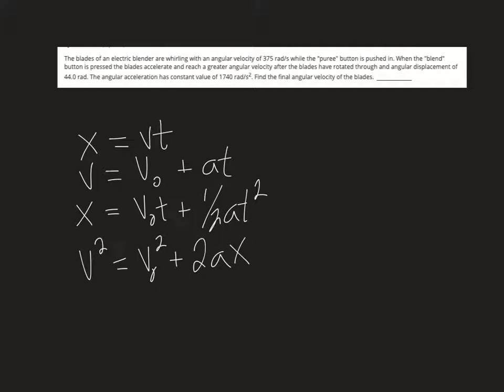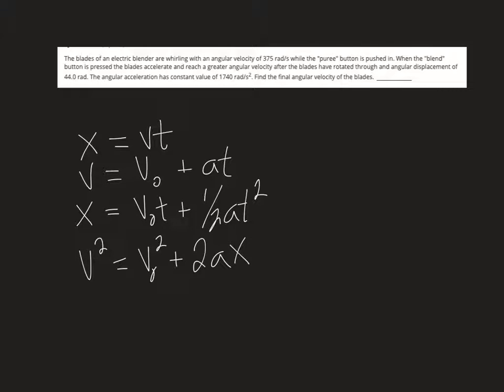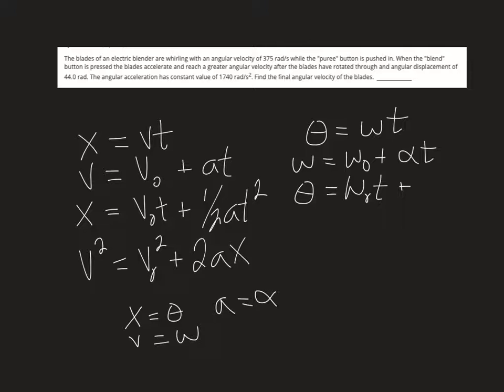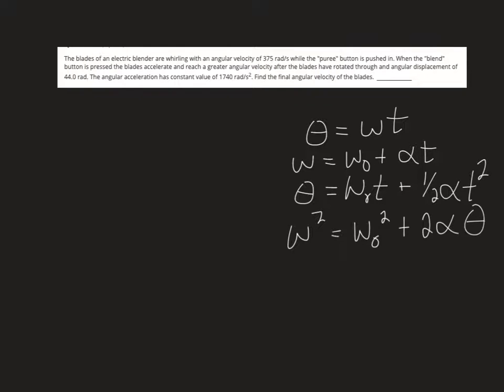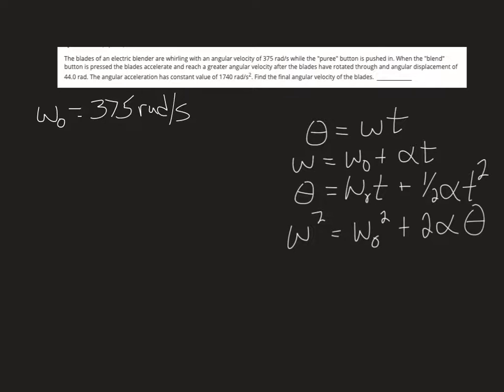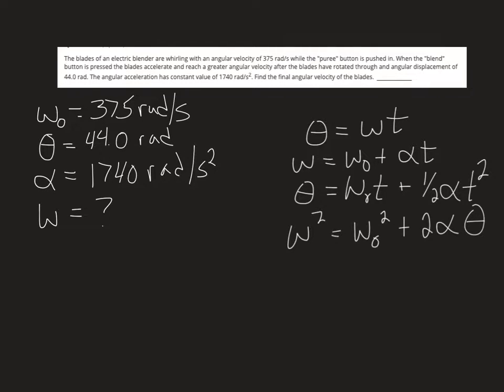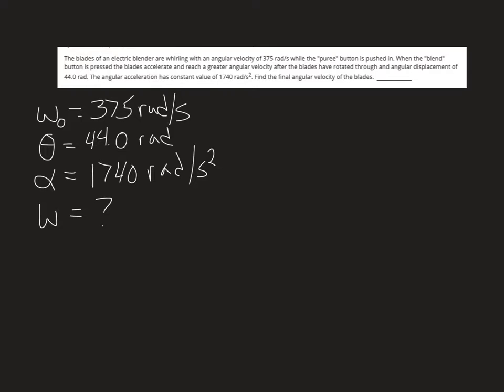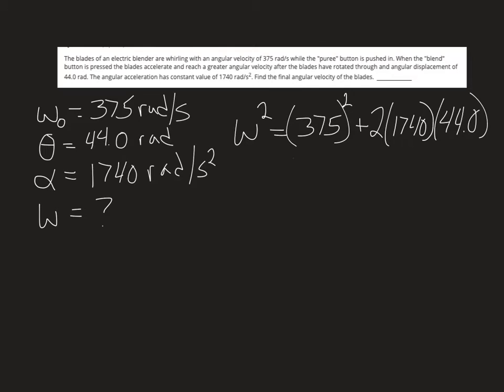Kinematics of rotation